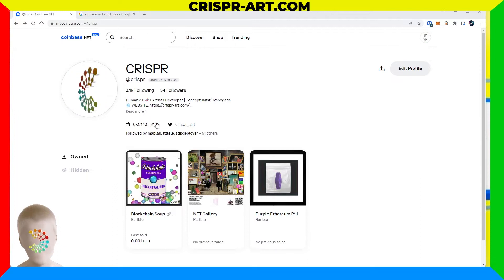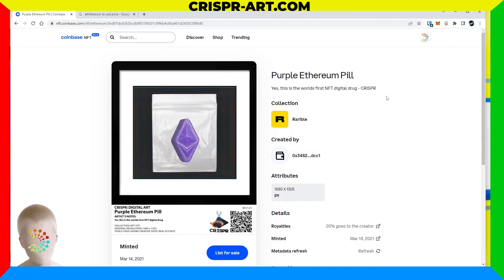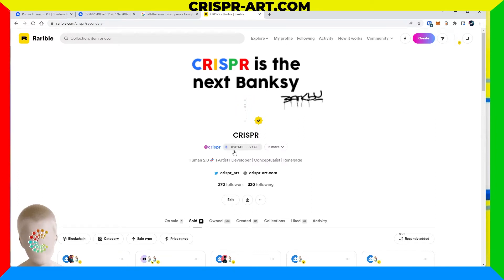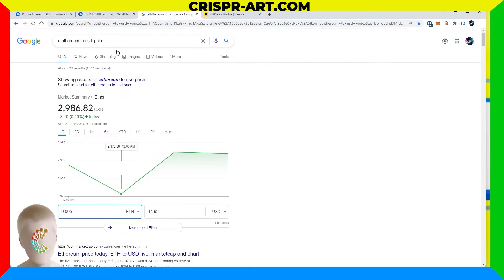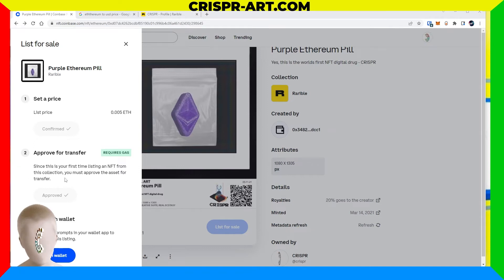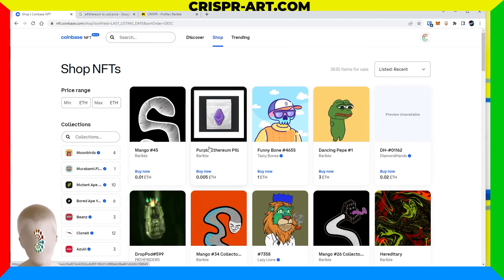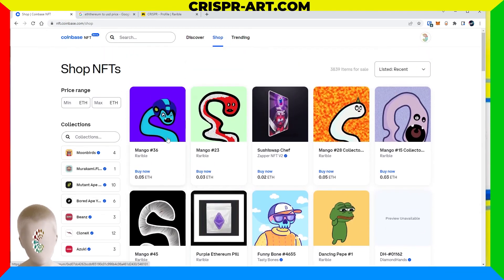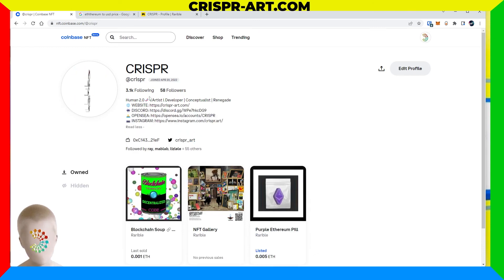🪙 How to list an NFT for Sale on Coinbase NFT Marketplace in 10 minutes!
📣 In this tutorial I will show you how to list your NFTs for sale on Coinbase NFT Marketplace!

⭐ Send me your NFTs:
0xC143572e7fae57f4d7854F38cA535FC5cE9021eF